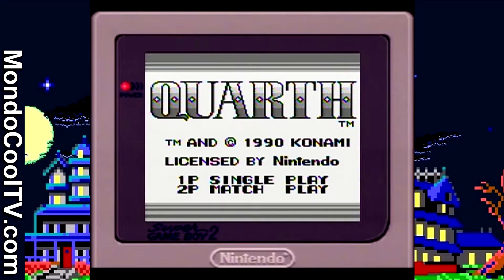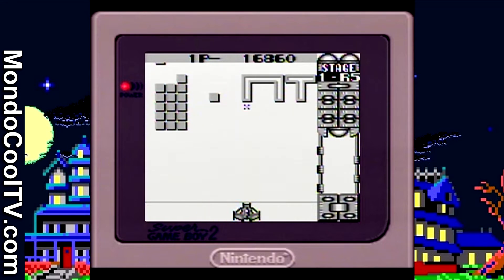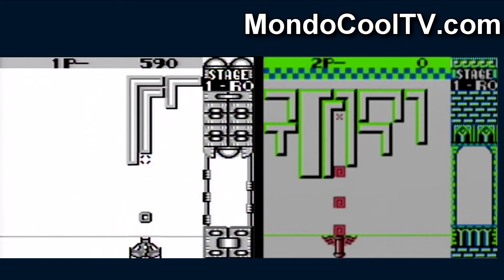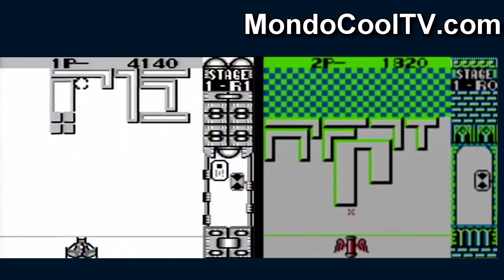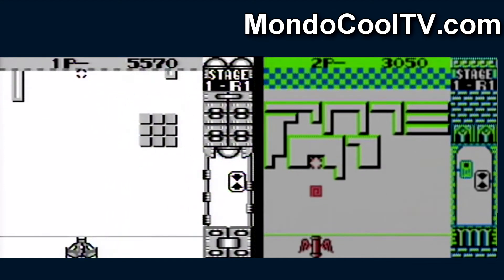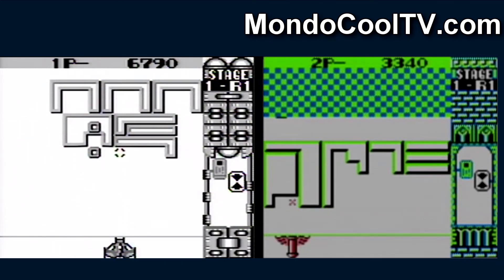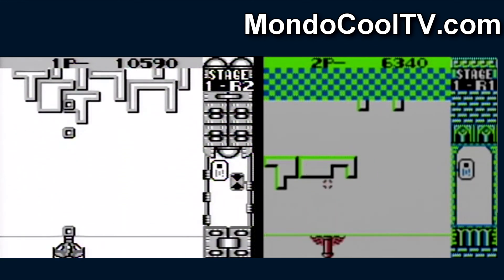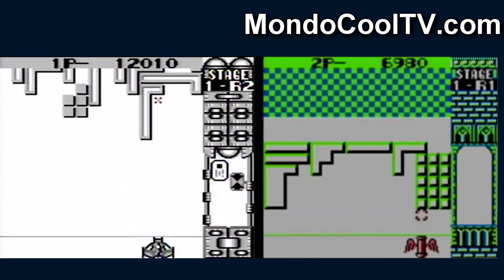Quarth Review for the Gameboy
Check out this game for the gameboy.  It's pretty cool but not that many people are into it.  I like that I managed to get some VS play recorded and am showing it off side by side.  These things excite me more than you know.